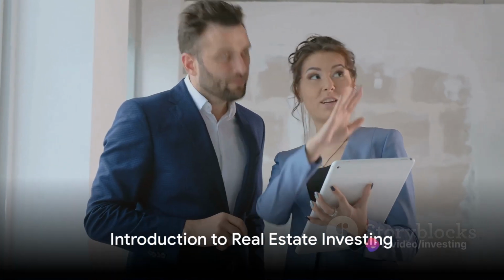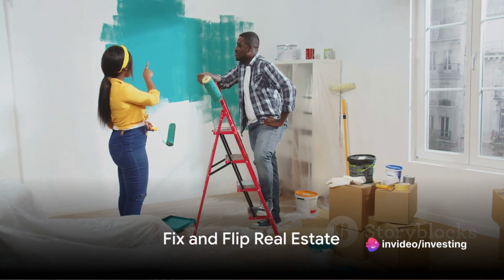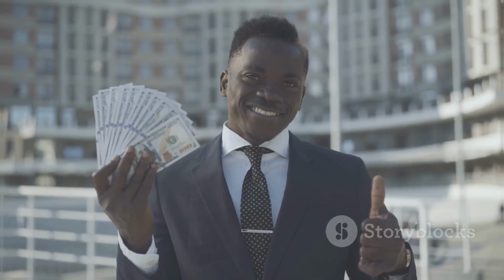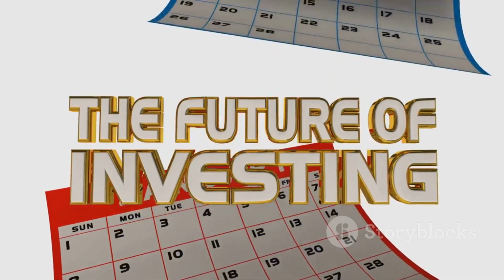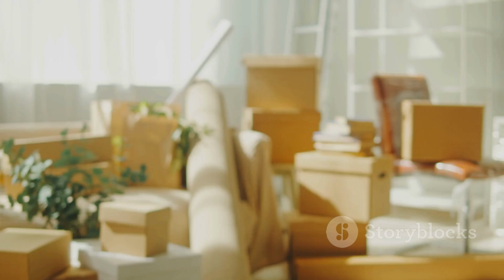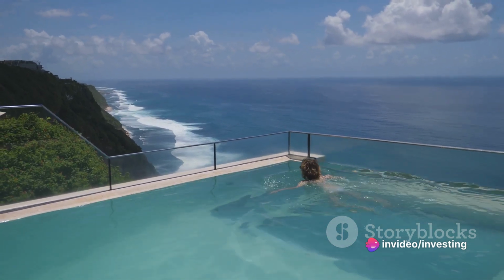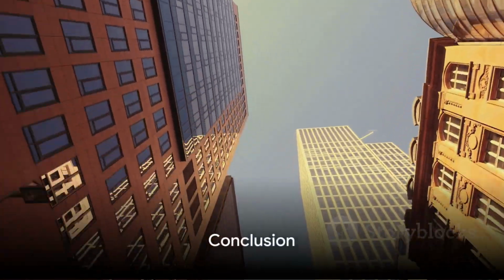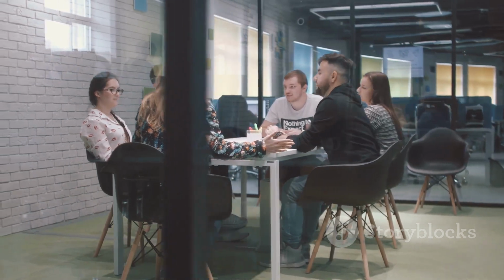Real Estate Investing Strategies: Fix & Flip, Buy & Hold, Rentals, and More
Your Guide to Real Estate Investing Strategies: Fix and Flip, Buy and Hold, Cash Flow Rentals, Wholesaling and More.

Unlock the full potential of homeownership with My Home, My Sale. Get expert tips on selling your home, valuable insights on mortgage and finance, and discover ways to save money on insurance and home improvements.